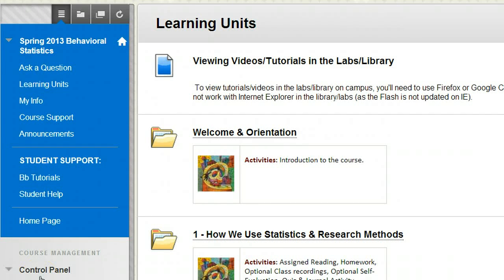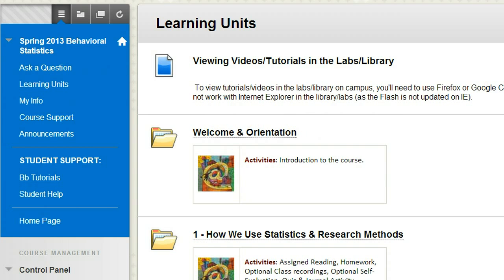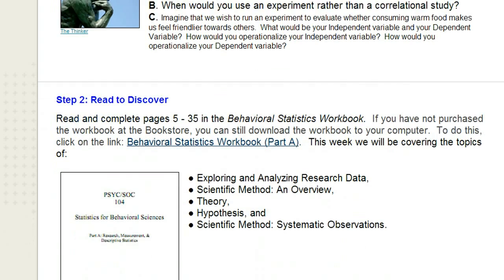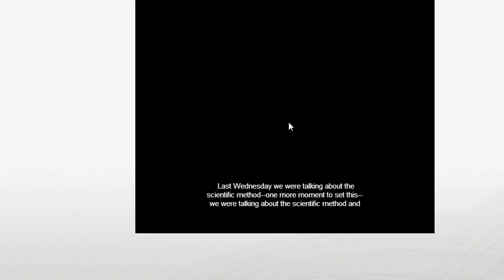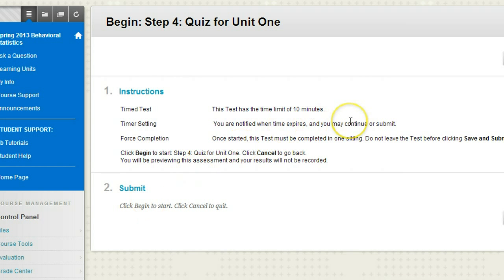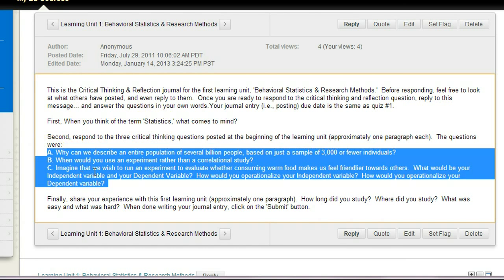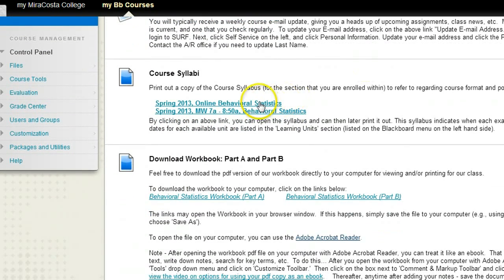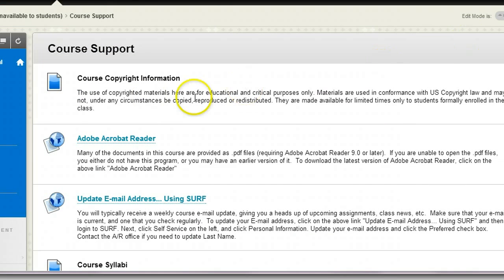Welcome to Behavioral Statistics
Orientation to using Blackboard as part of the Behavioral Statistics Course